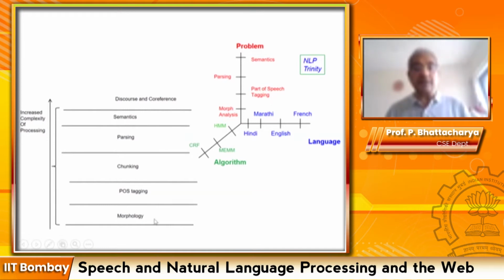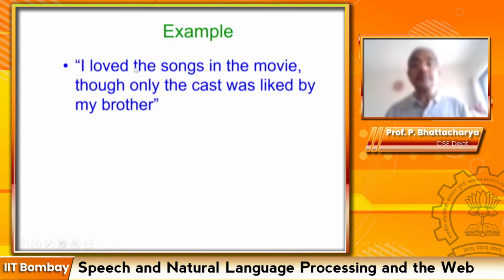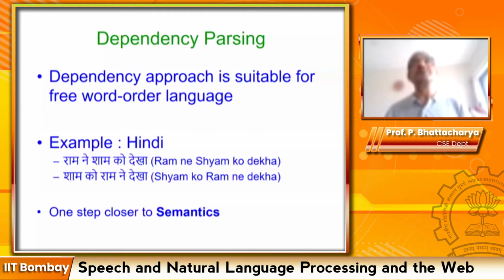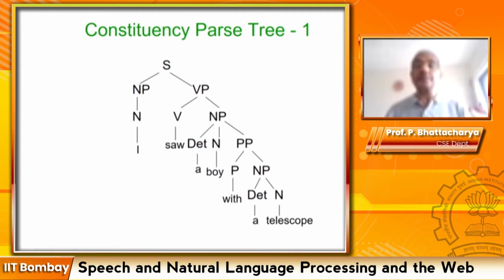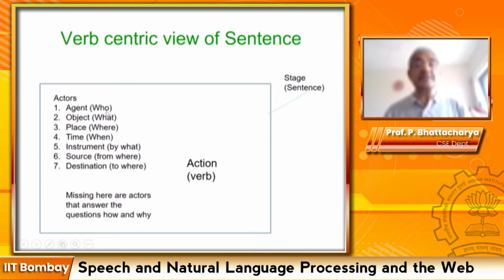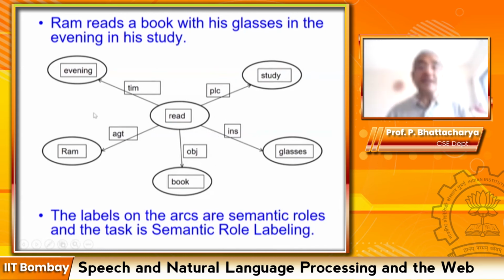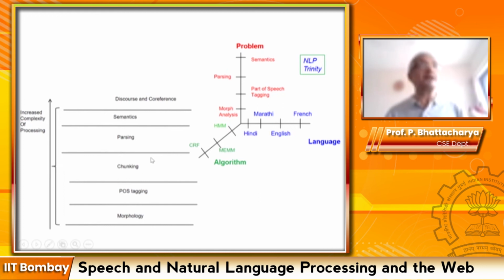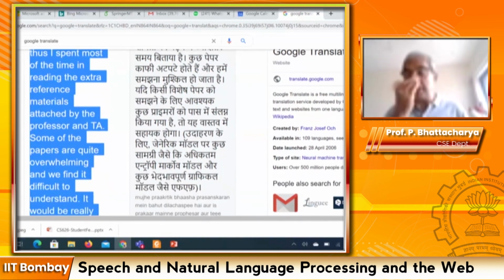Noisy Channel: Lecture-22